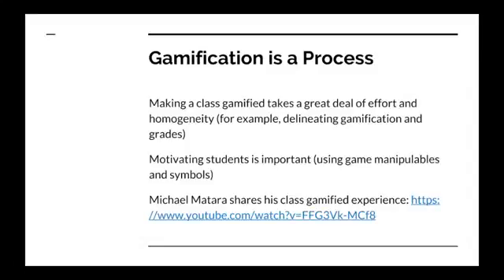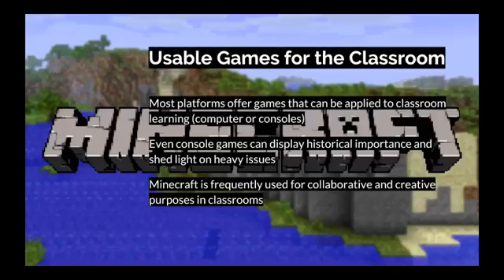Gamification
This is a description of educational gamification.